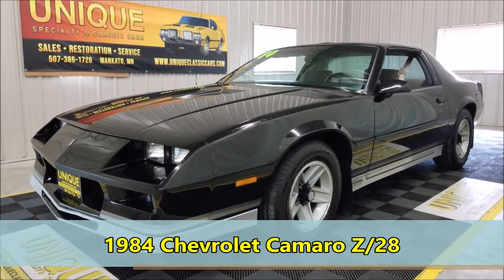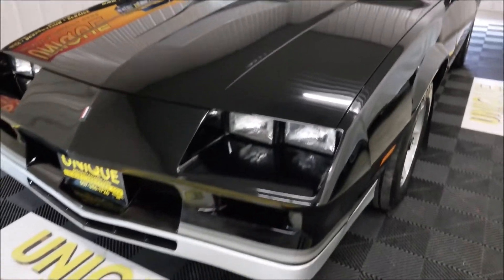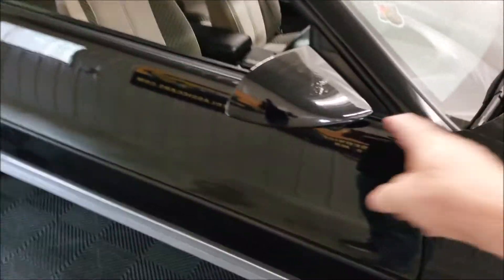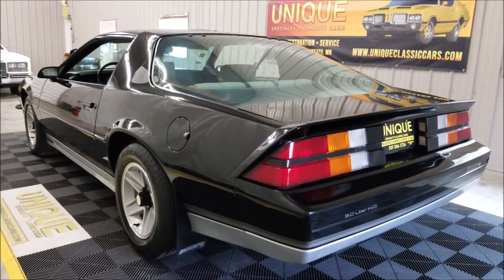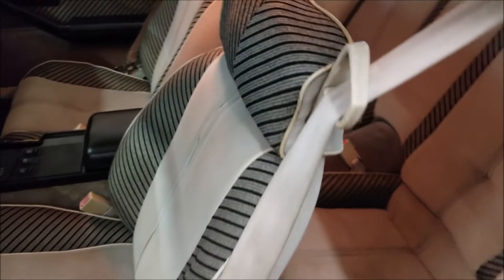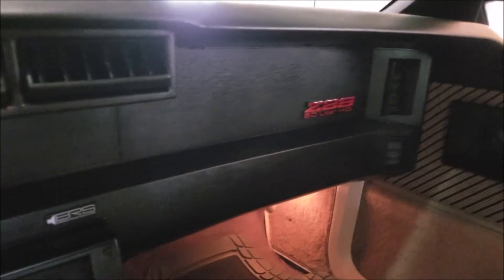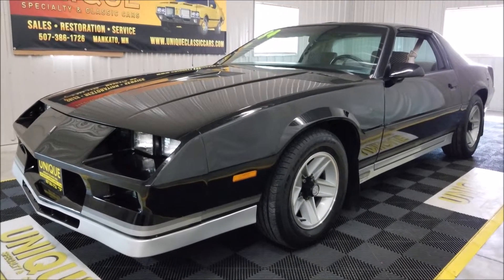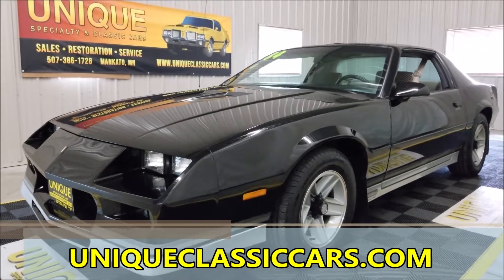1984 Chevrolet Camaro Z/28 | For Sale $10,900